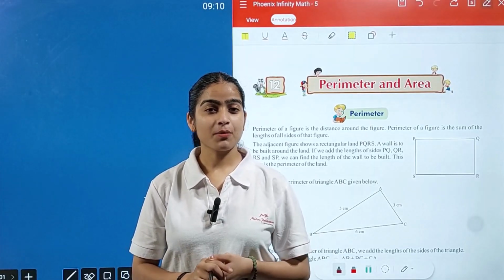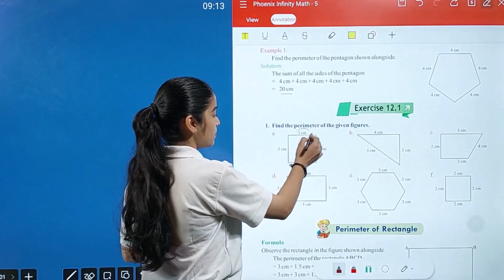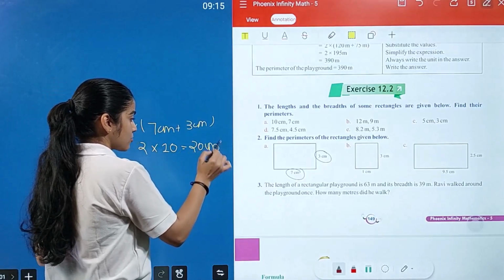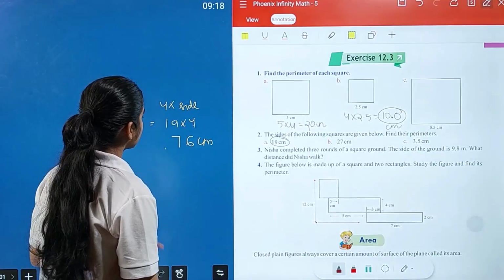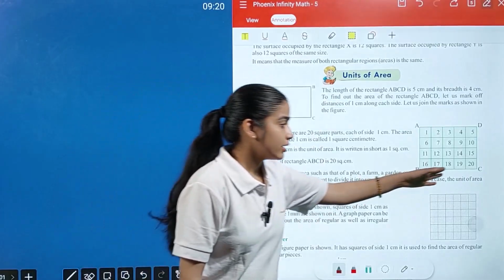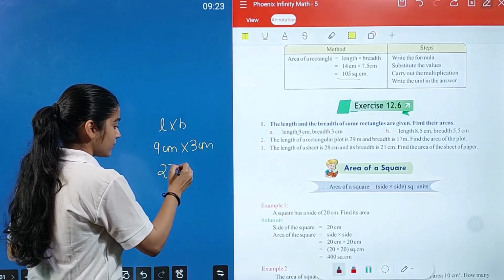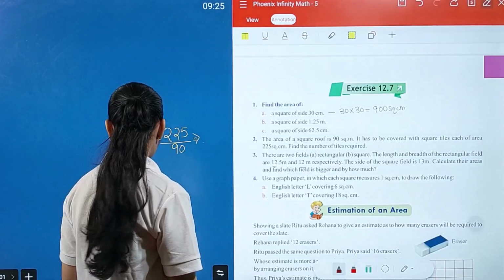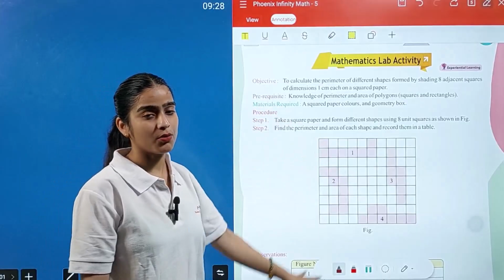Phoenix Infinity Mathematics Class 5 Chapter 12 Perimeter And Area